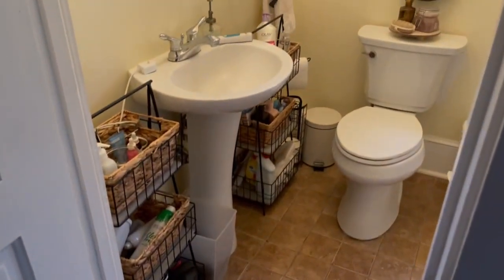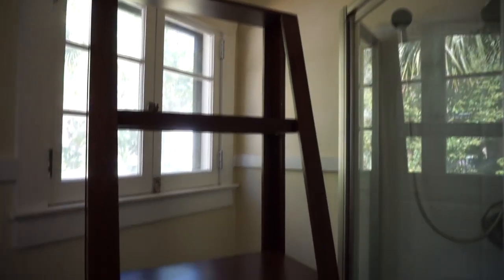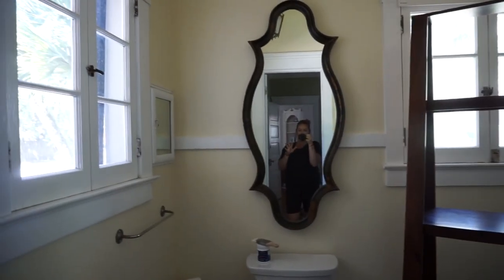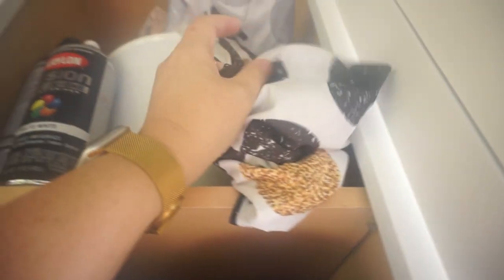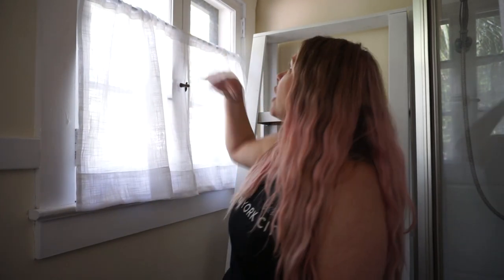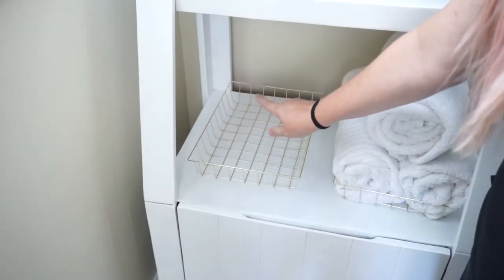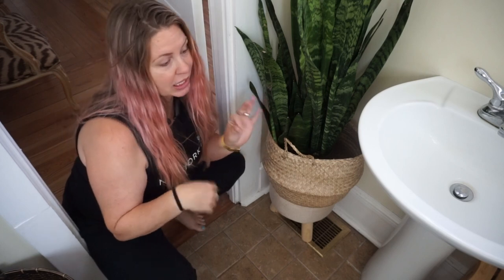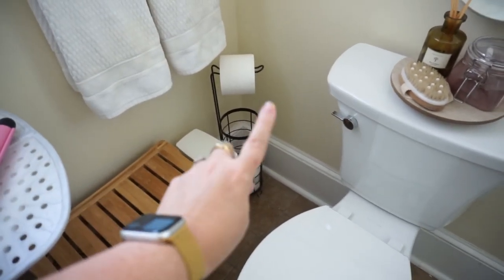Making Over My TINY 100 Year Old Bathroom + Best AMAZON Finds For Bathrooms!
I'm finally working on making my tiny 100 year old master bathroom feel a little more like a bathroom I enjoy being in. For awhile I put this bathroom on the back burner because I knew we were eventually going to gut it and do a full remodel. I realized I needed to make the space feel more like a place I enjoyed in the mean time. There's basically no storage space so I knew I needed to fix that. I didn't have much horizontal space but I have high ceilings so I needed to use that to my benefit when trying to figure out storage solutions. With a little help from thrifted furniture through Facebook Marketplace and finding some bathroom gems on Amazon I was able to make a huge difference while on a tight budget! I hope you enjoyed the video and it gave you some ideas or inspo if you have a tiny bathroom or just an area of your home you want to spruce up a little bit on a budget!

*Amazon Products Mentioned in Video:
Reed Diffuser
4 in 1 Trash Can
Shower Cap
Amber Soap Dispenser & Label
Sink Topper
Reusable Makeup Remover Cloths
Cafe Curtains
Tension Rods